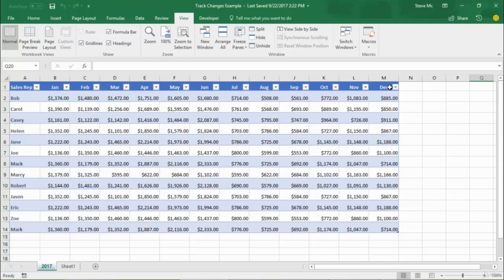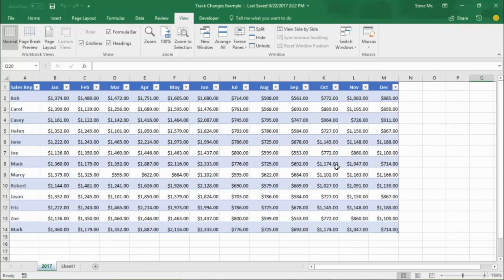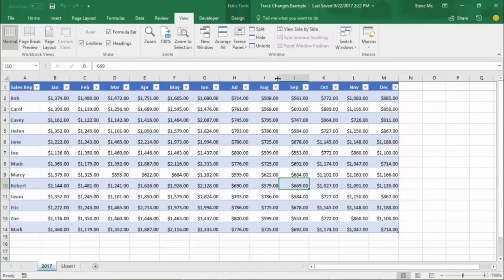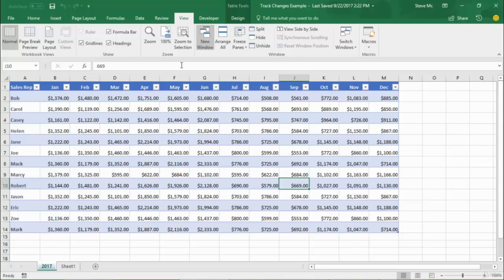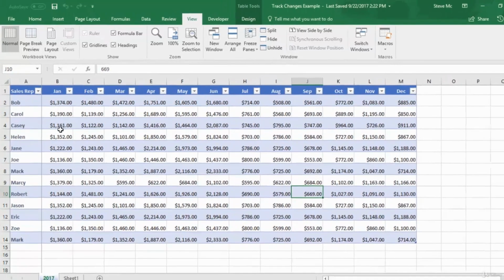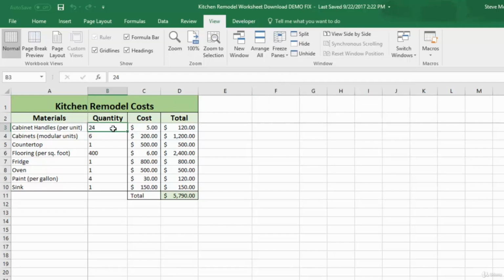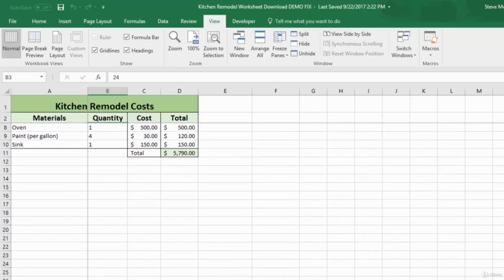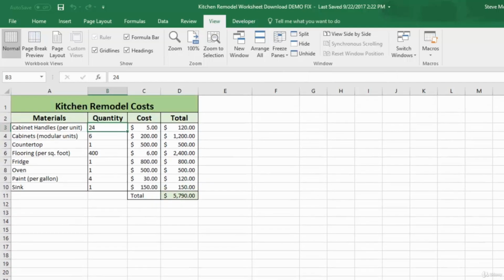Stop Scrolling! How to Freeze Headers in Excel Like a Pro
🚀 Tired of losing Excel headers while scrolling? Learn the PRO way to freeze panes and keep your headers locked!

⬇️ In this tutorial, you’ll master:
✅ One-click freezing of top row & first column
✅ Freezing MULTIPLE rows/columns (not just row 1!)
✅ Unfreezing panes instantly
✅ Pro tips for large datasets (sales reports, inventory, etc.)
✅ Avoid common freezing mistakes

💼 Perfect for:
• Business analysts • Accountants • Data entry specialists • Students • Anyone using Excel!

⏱️ Works in ALL Excel versions:2010, 2013, 2016, 2019, 2021, Microsoft 365